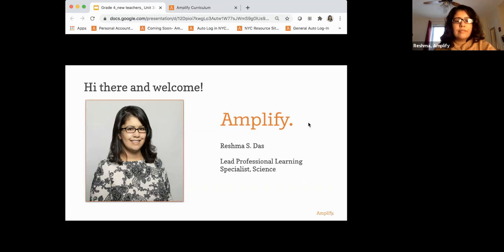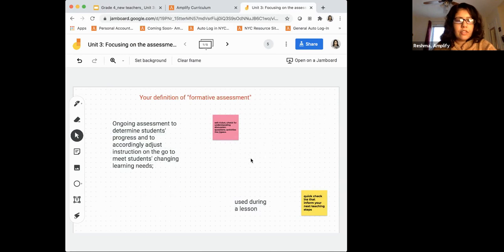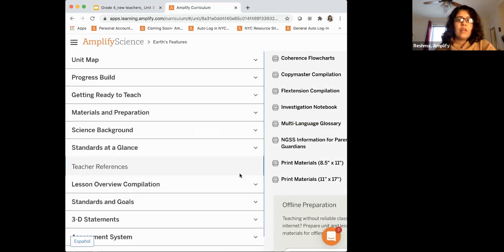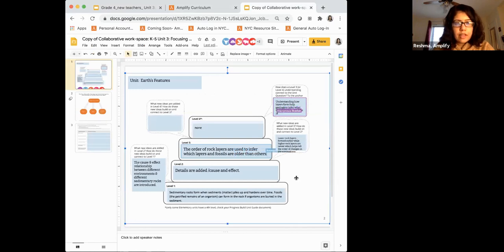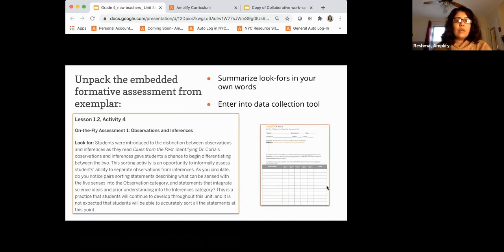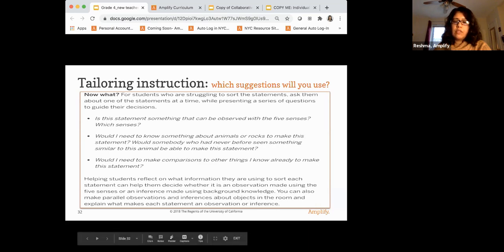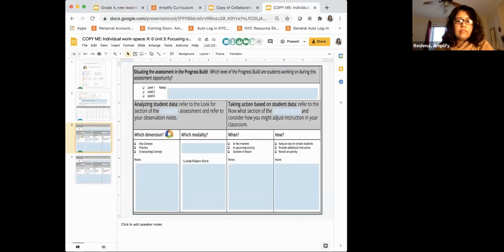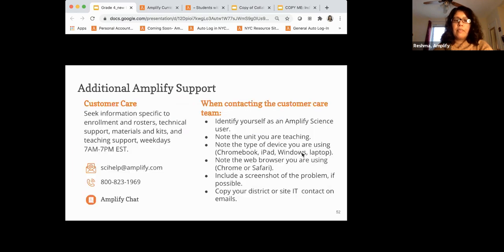4th Grade Amplify Science Unit 3 Earth's Features Focusing on the Assessment System